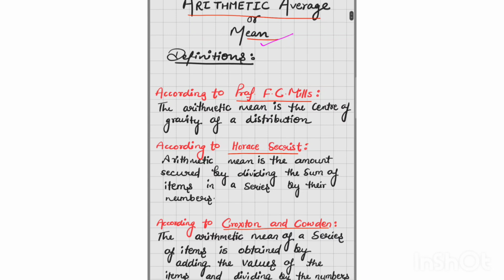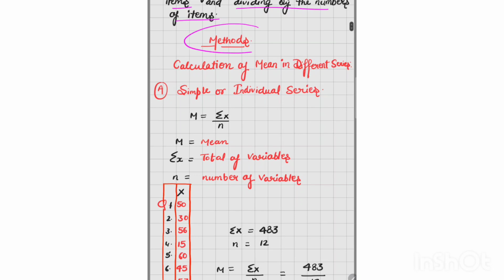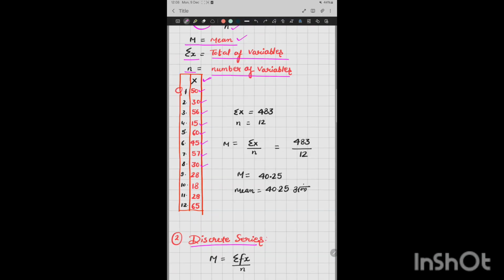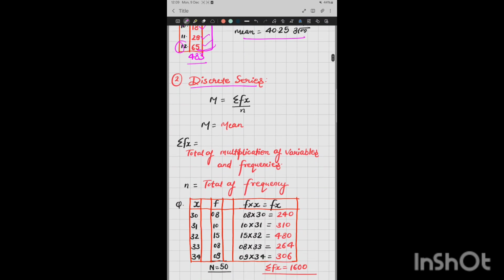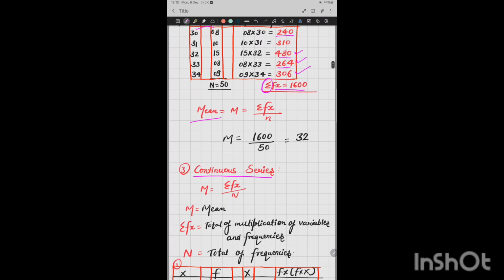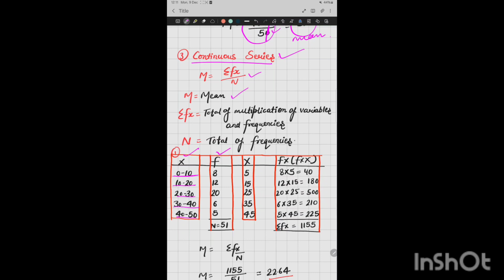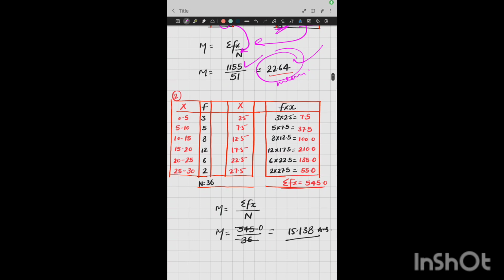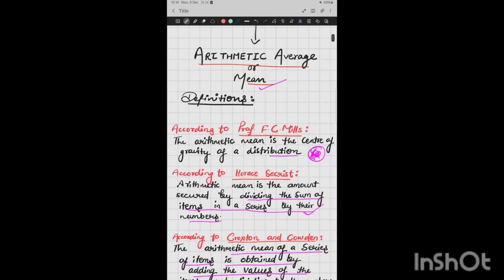Calculation of Mean || Measures of Central Tendency || Simple || Discret || Continuous